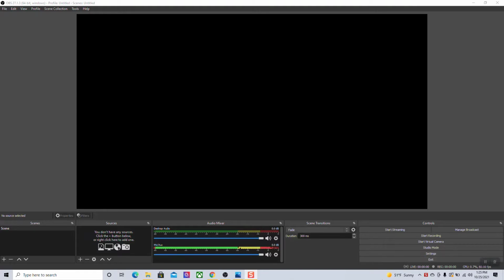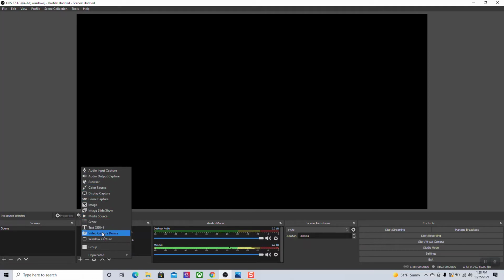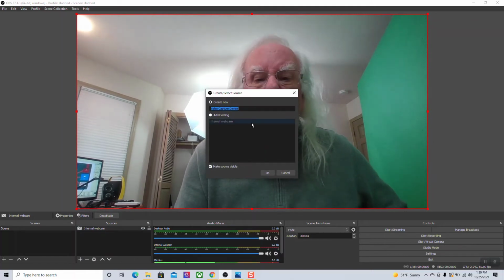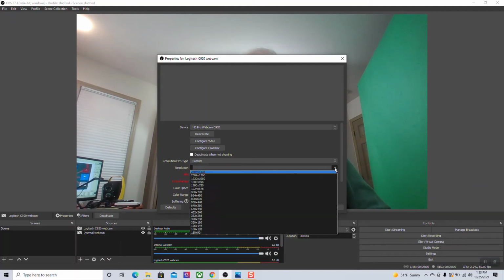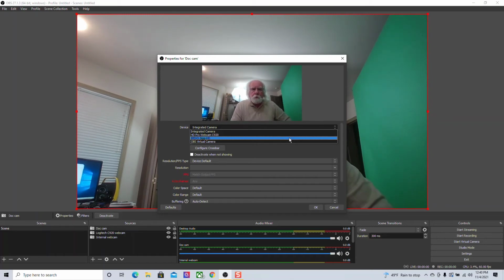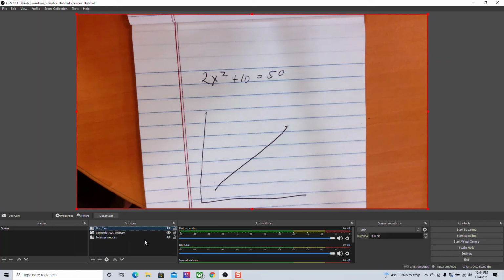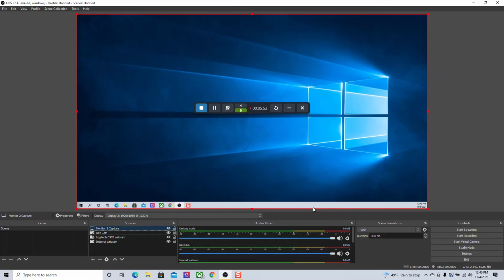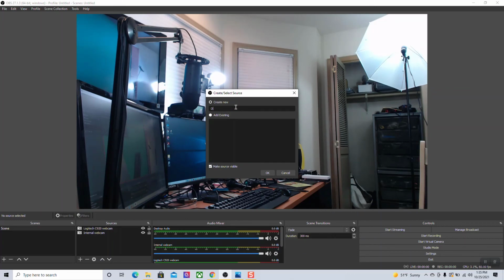Adding Video Sources to OBS Studio